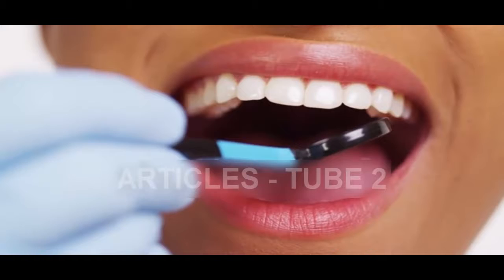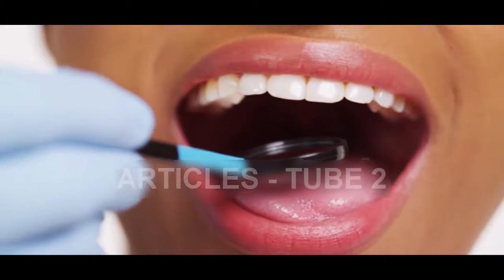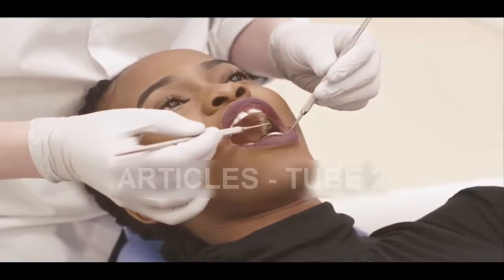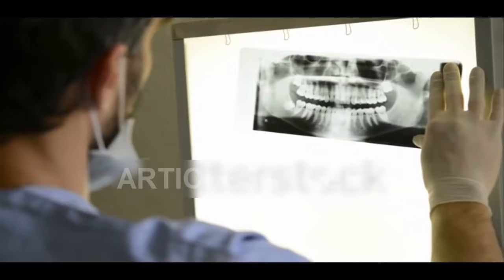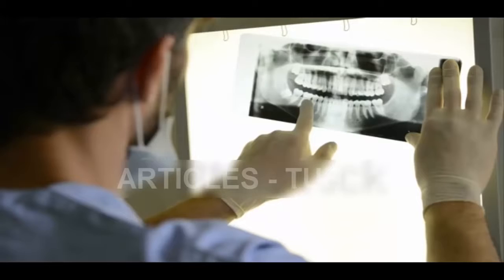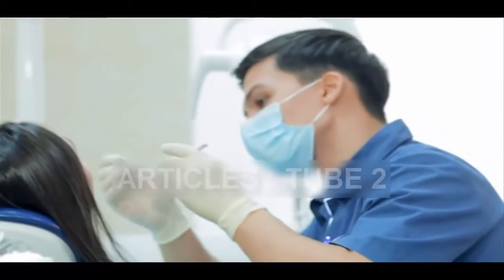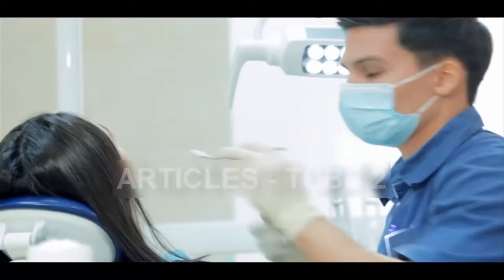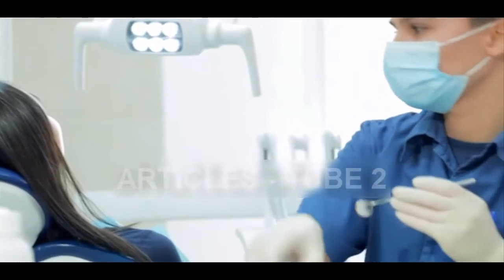Scientists discover teeth can be REGROWN with an Alzheimer's drug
Tideglusib, used to treat neurological disorders, could spell the end of fillings
Man-made fillings can help temporarily close gaps but never restore the tooth
But the drug helps to create a layer of protective material to help the gap regrow
This method could also reduce the risk of infections - which fillings are prone to